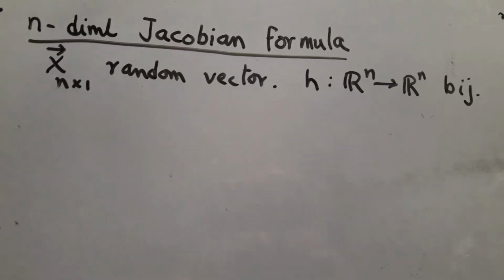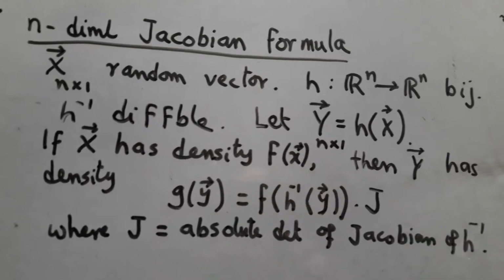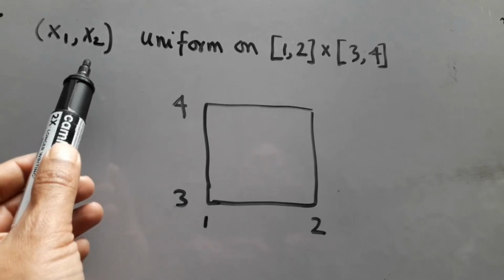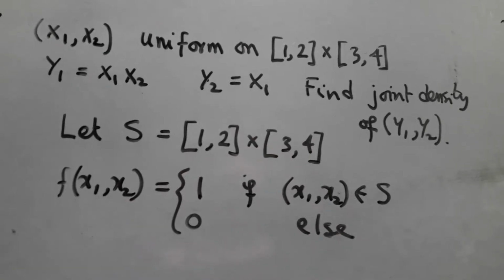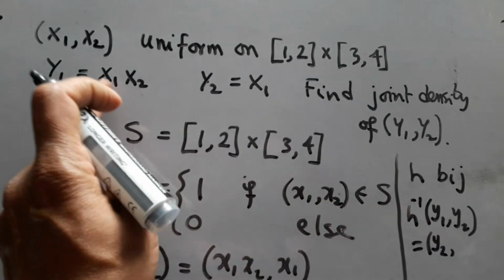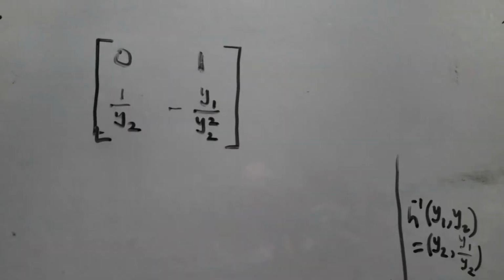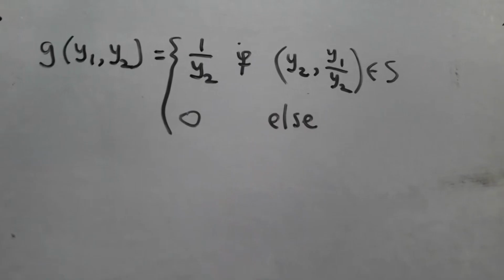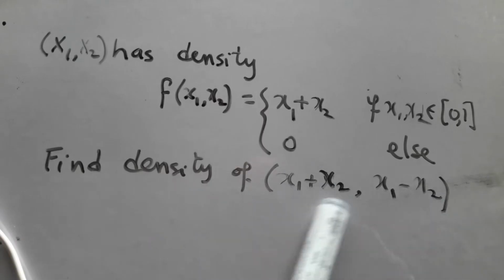c3p8: Multivariate Jacobian formula